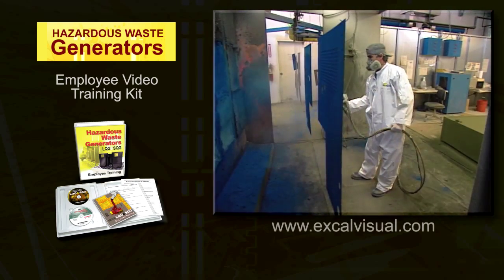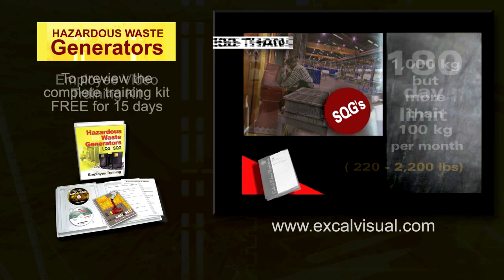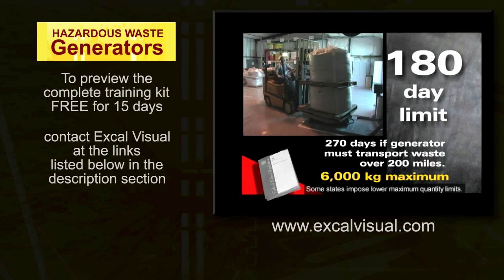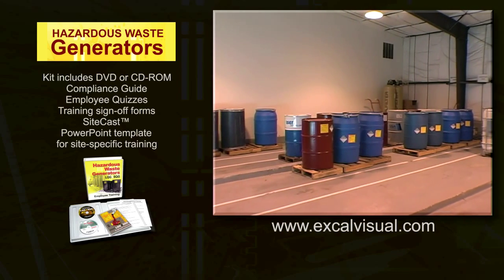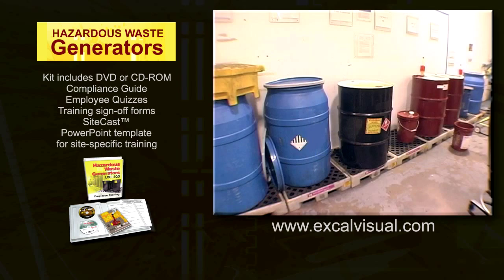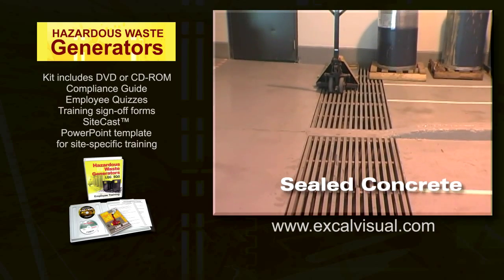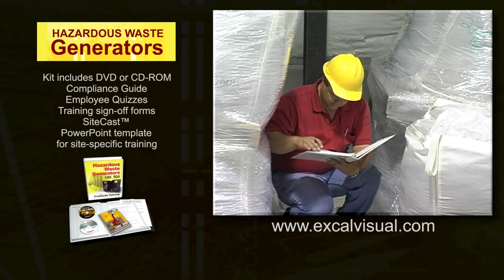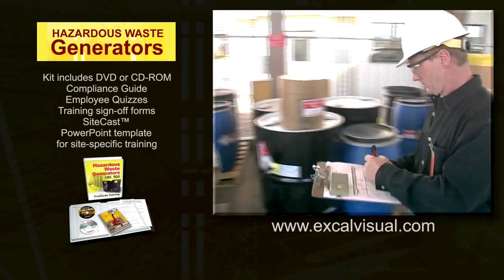Hazardous Waste Generators SQG Sample Chapter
This training kit contains one program for large quantity generators and another for small quantity generators. Both programs cover hazardous waste identification, generation processes, container labeling and handling, on-site accumulation, satellite accumulation, off-site shipping and emergency preparedness. Each kit also contains two SiteCast templates for site-specific training - one with slides only, another with integrated video